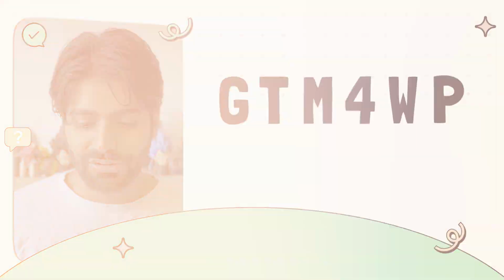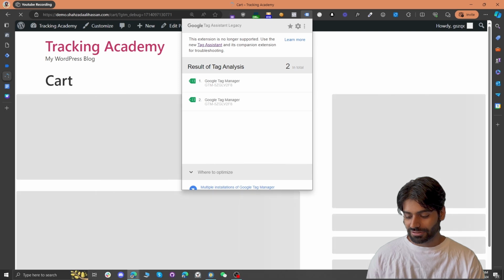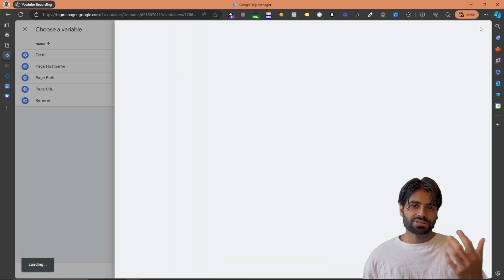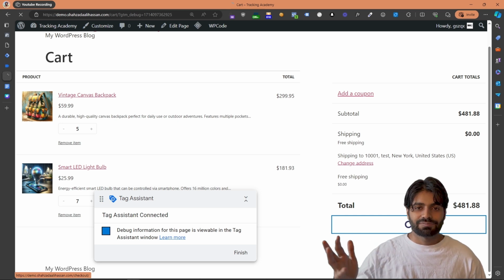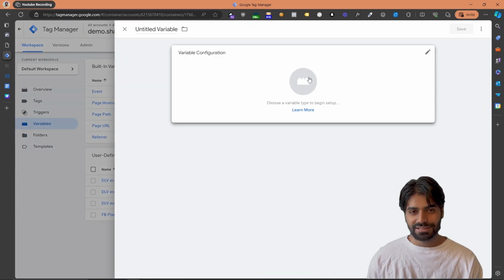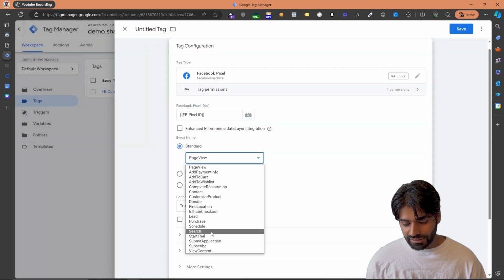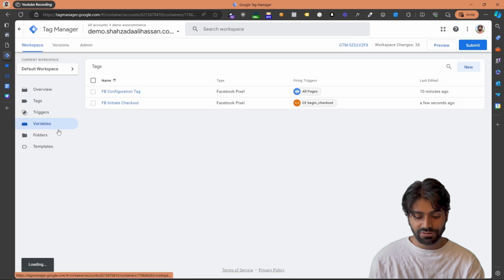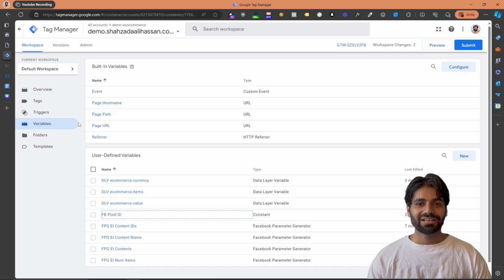Track Facebook Pixel Initiate Checkout Event in WooCommerce with Google Tag Manager and DataLayer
In this video, Hassan shares a step-by-step tutorial on configuring the Facebook Pixel "Initiate Checkout" event for a WooCommerce store using Google Tag Manager (GTM). Learn how to track user activity from the cart page to the checkout step, optimize your ad targeting, and enhance retargeting capabilities.

YouTube Chapters
 - 00:00 Introduction & Video Overview
 - 01:44Setting Up Google Tag Manager in WooCommerce
 - 5:33 Configuring Facebook Pixel Configuration Tag
 - 08:44 Enabling Data Layer Event
 - 11:43 Creating Variables & Mapping Data
 - 16:11 Building the Facebook Pixel Tag for "Initiate Checkout"
 - 19:31 Verification & Conclusion